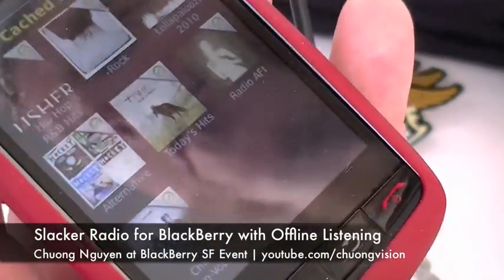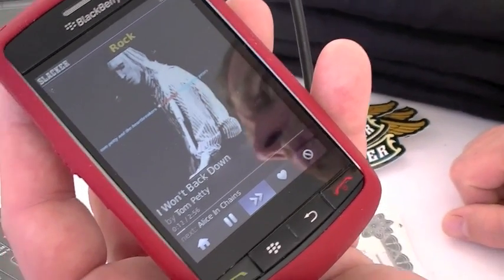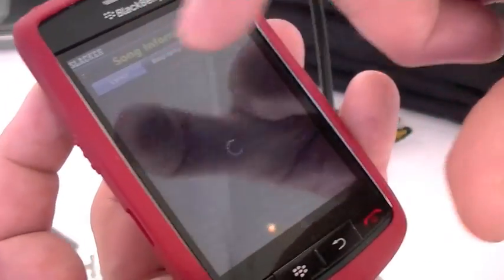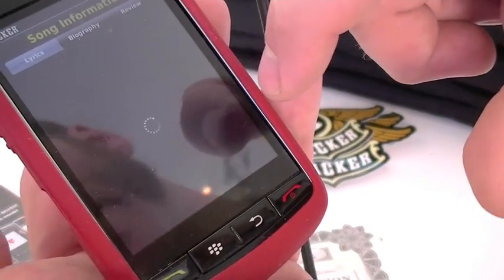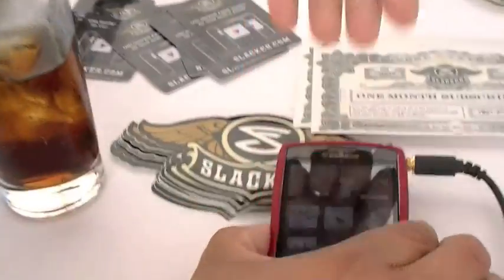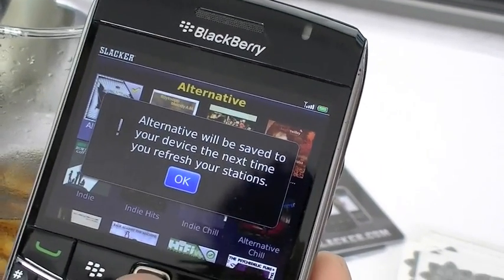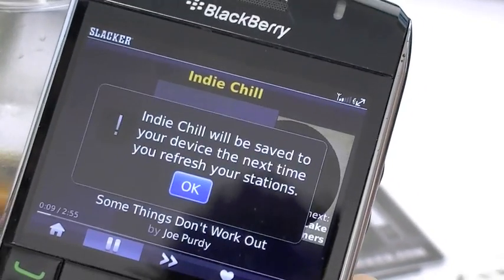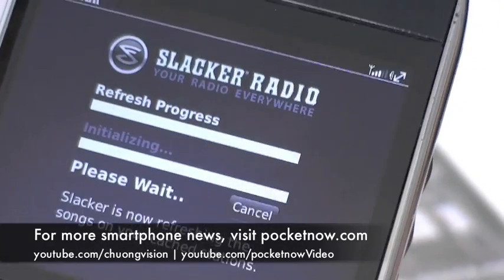Slacker Radio for BlackBerry with Offline Listening Mode | Pocketnow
Slacker Radio, available for major smartphone platforms, demoed their app on a BlackBerry at the RIM SF event. As part of Slacker's premium feature, offline listening is supported. Users can select or create a radio station and slacker will cache the music onto your device's memory or storage card for listening in an area with no cellular reception, such as in an airplane.